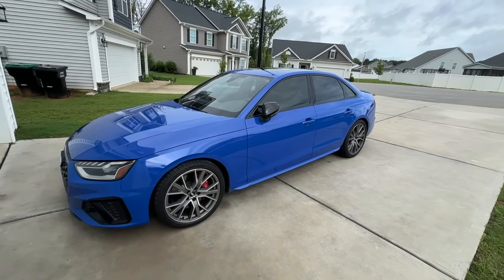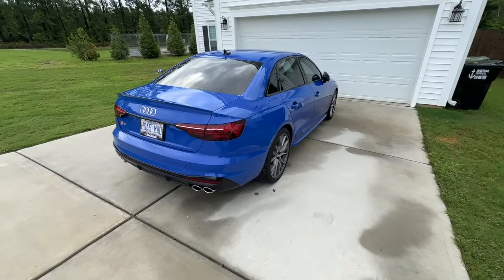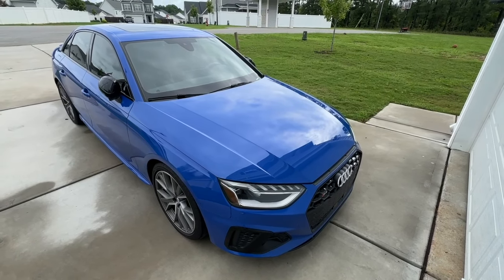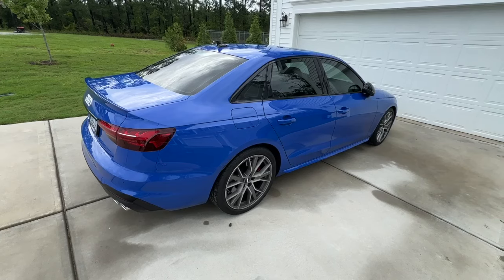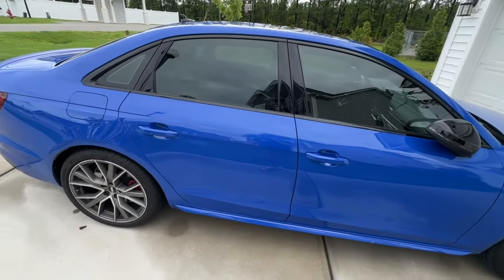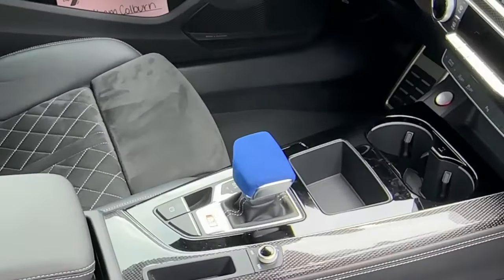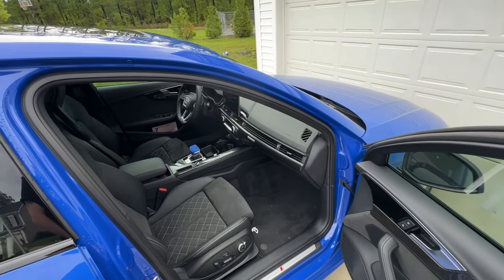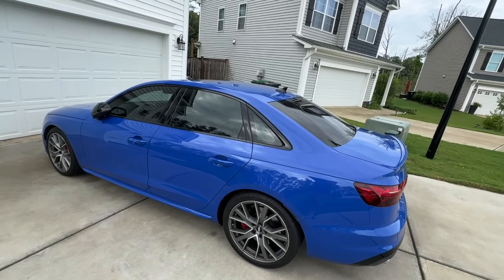My new car 2021 Audi B9.5 S4 Nogaro Blue Audi Exclusive short walk around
Just an intro / short walk around of my new to me Audi S4